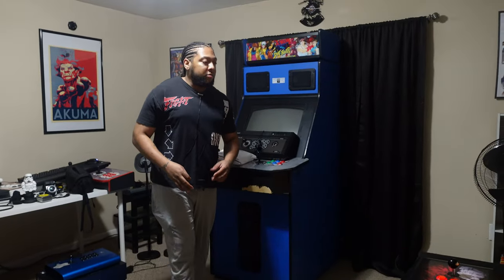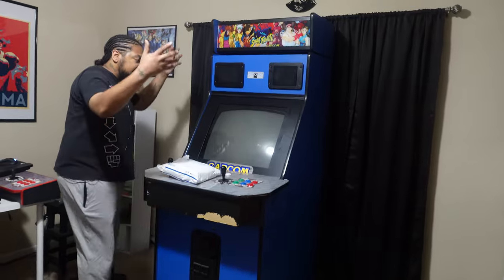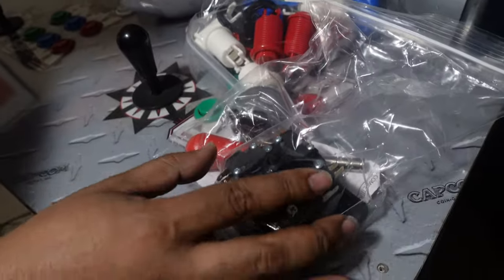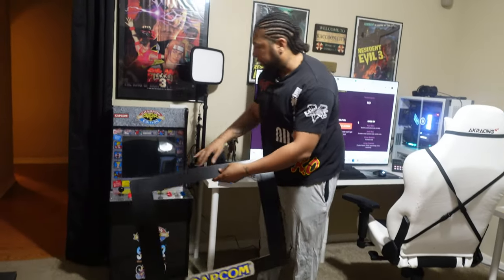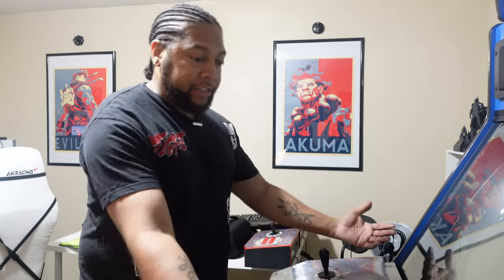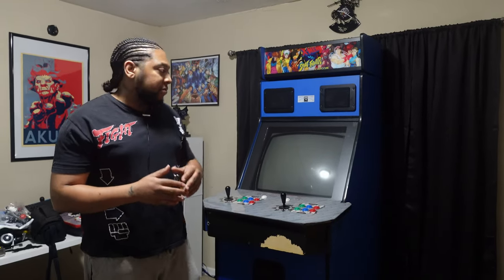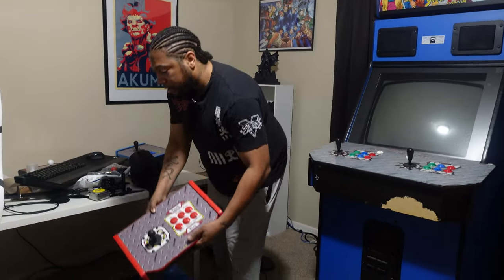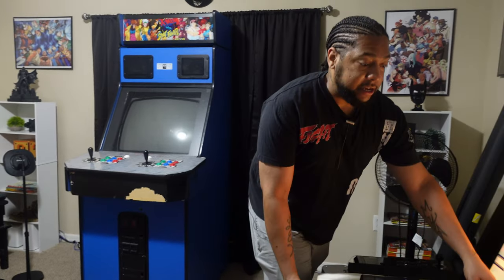Capcom Big Blue Arcade Restoration | Part 1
Previously on the channel I featured this cabinet in a video I coined "the ultimate arcade stick" in which it is. My plan with this machine is to make it a project that I can personally be proud of.